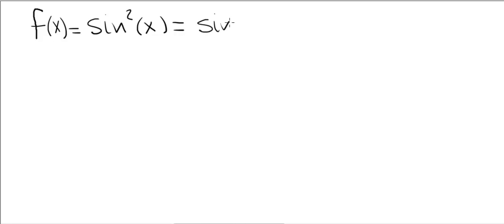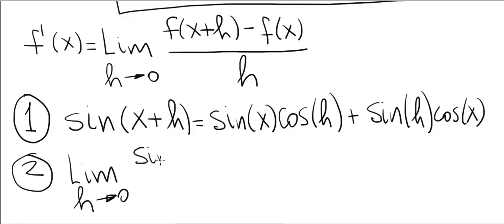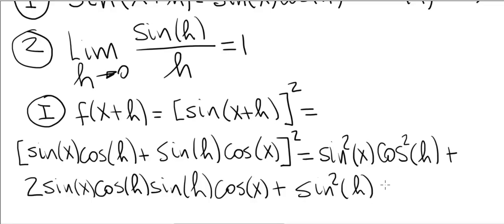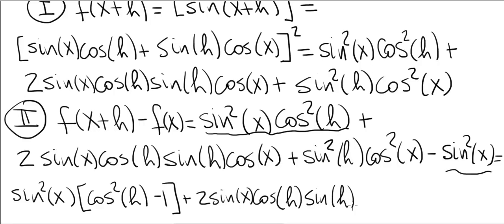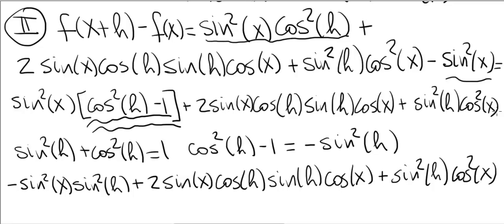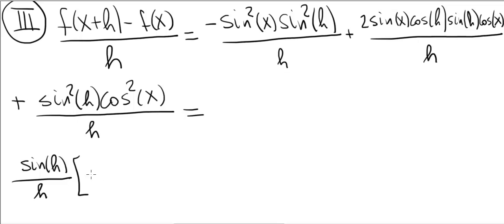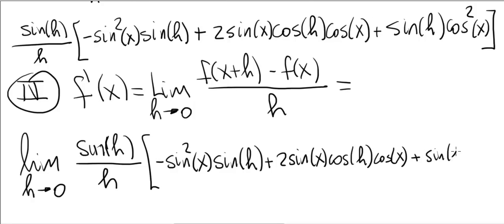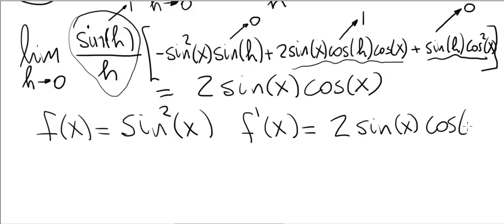Derivative by Definition 36